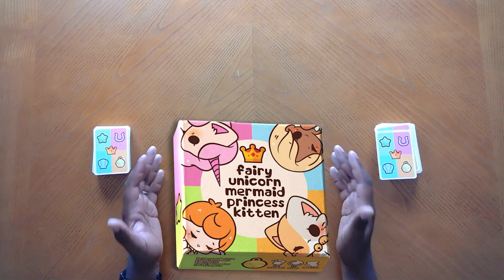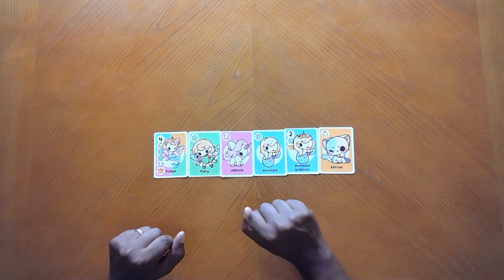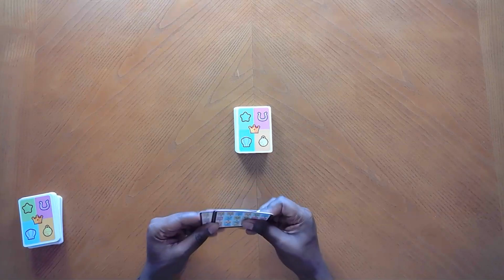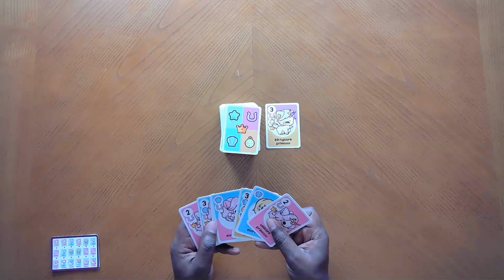Fairy Unicorn Mermaid Princess Kitten (FUMPK) Kickstarter Preview | Cuteness meets Adorableness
Aaron previews the family friendly card game FUMPK( Fairy Unicorn Mermaid Princess Kitten) designed by Ben Hoban from Summit Drive Games.

Full Disclosure: This game or prototype was provided to GameEnthus by the PR rep, publisher, designer or developer.
Genre/Mechanisms: set collection, hand management
Designer(s): Ben Hoban
Artist(s): Birduyen
Publisher:  Summit Drive Games
Platform(s): a flat surface
Player(s):  2-6 players

Summit Drive Games, Ben Hoban, FUMPK,  Fairy Unicorn Mermaid Princess Kitten, card game, Go Fish, Birduyen,